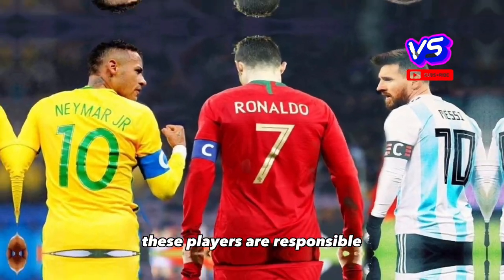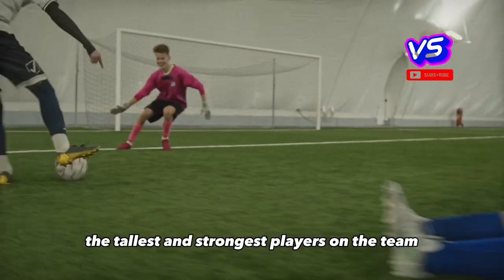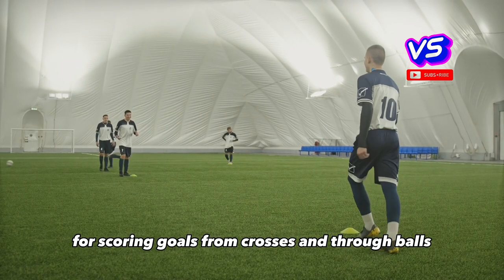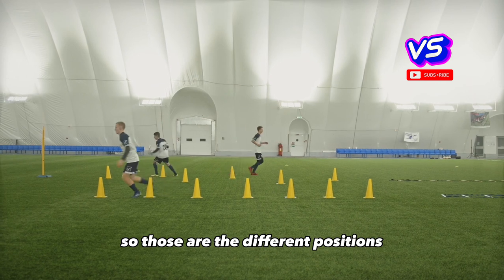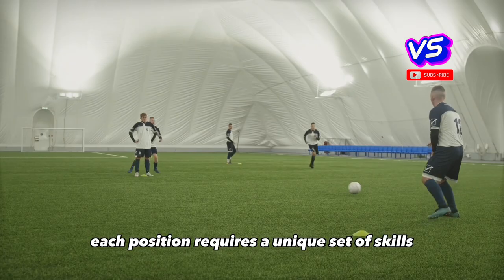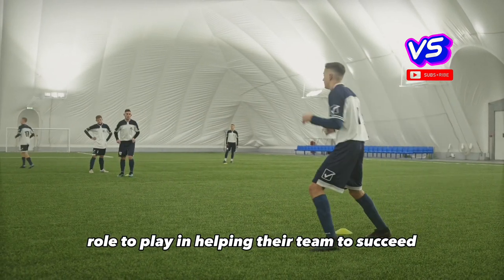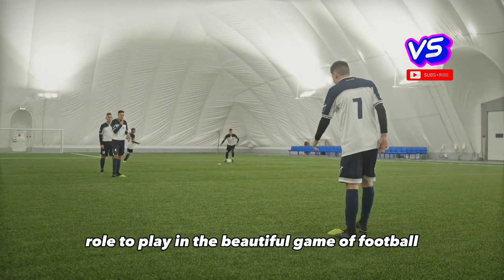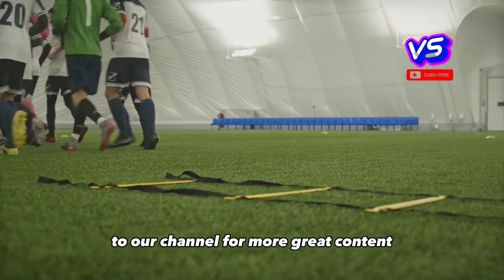Unleashing the Secrets of Football: Master the Positions and Roles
Learn about the different positions in soccer and the roles that each player plays on the field. From goalkeepers and defenders to midfielders and forwards, we cover everything you need to know about the positions in this sport.

Experience the thrill of football like never before, never miss a moment of the action, and get exclusive access to the world of football by joining the ultimate football community and becoming part of the family.

We are a team of football enthusiasts dedicated to bringing you the best in football news, analysis, and entertainment. Whether you're a die-hard fan or just looking to stay up-to-date on the latest happenings in the world of soccer, we've got you covered.